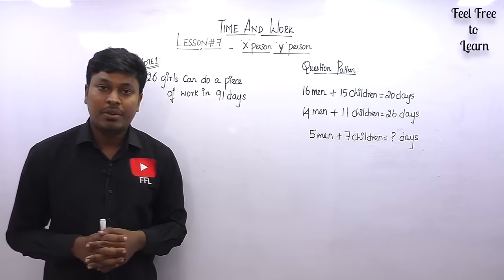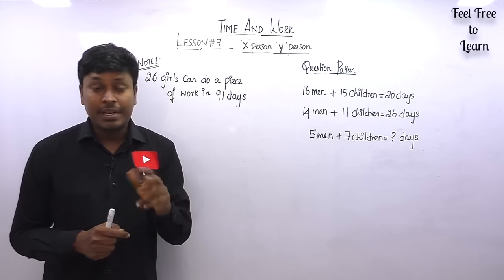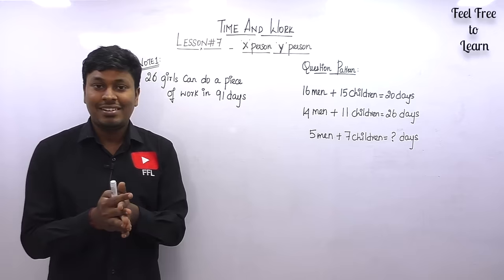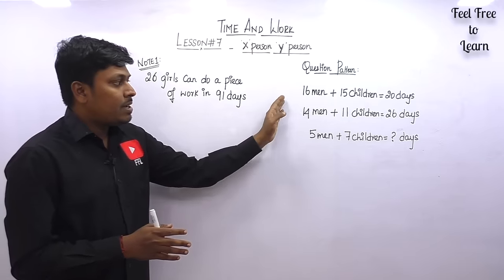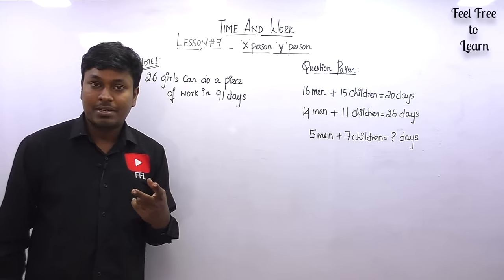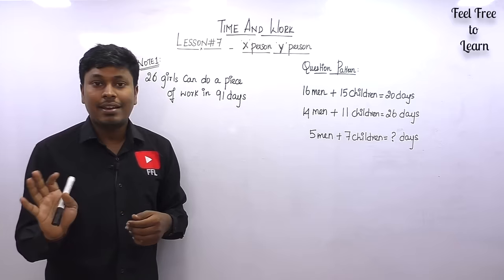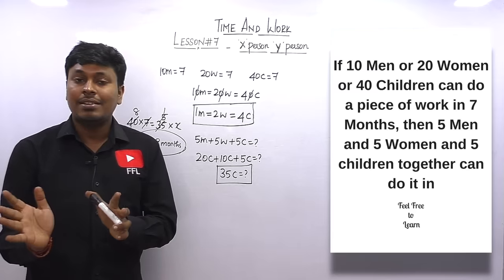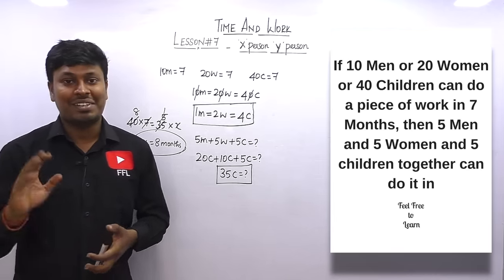TIME AND WORK _ 'X' and 'Y' Persons _ Lesson #7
# FeelFreetoLearn

Timestamps:
0:00 Important Points
4:49 Question-1
10:56 Shortcut-Q1
14:49 Question-2
20:00 Shortcut-Q2
22:23 Question-3
25:29 Shortcut-Q3
26:59 Question-4
29:38 Shortcut-Q4

Time and Work(All Lessons)